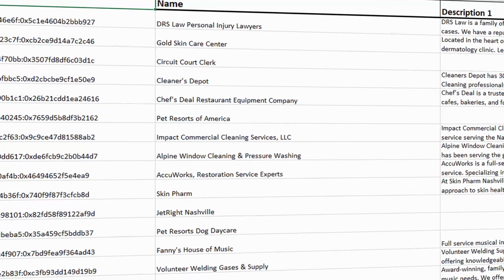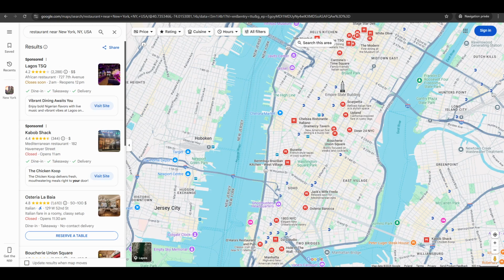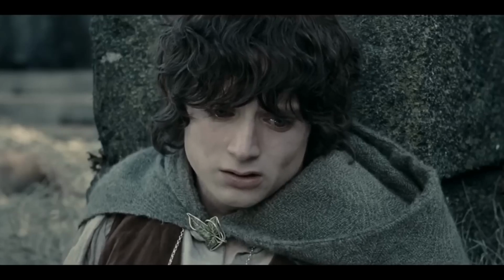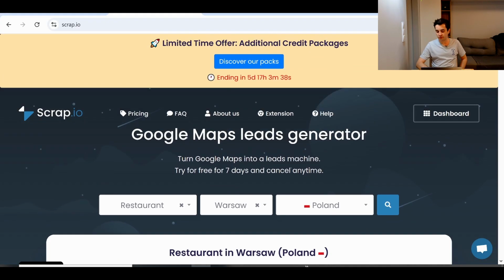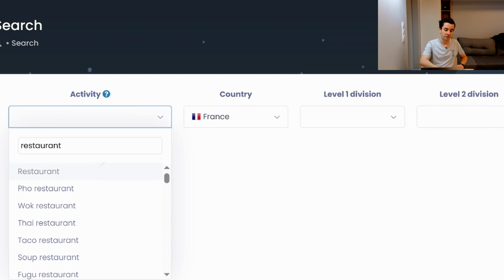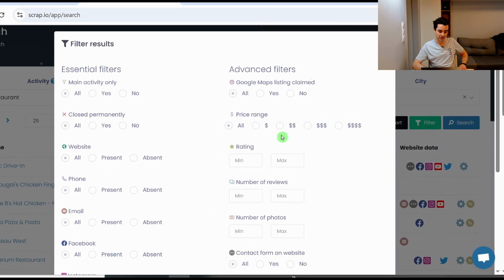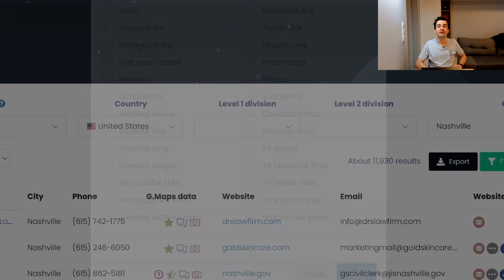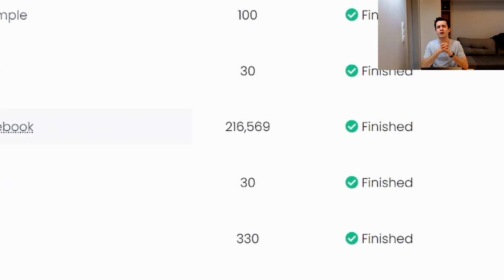How to extract All businesses from a city on Google Maps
Until now, scraping Google Maps meant going category by category, out of 4,274 categories. With Scrap.io's new feature, you can retrieve every business in a city in a single search, with no category filter at all. We show you the old method, the new one, filters, exports, and how to scale from a city to a whole country.

⏱️ CHAPTERS
00:00 — 12,000 businesses in 39 seconds: a brand-new feature
00:34 — Scrap.io: a category, a location, filters and an export
00:54 — 4,274 Google Maps categories: precision or burden?
01:13 — Mike's problem: every business in his service area
01:55 — The Scrap.io dashboard
02:21 — The old-school method: category by category
02:46 — Level 1 and level 2 divisions: states and counties
03:06 — Targeting a city and filtering the results
03:37 — The new method: every business in Nashville in one search
03:57 — The My exports tab
04:20 — From a city to a whole country

💡 KEY TAKEAWAYS
• Google Maps lists 4,274 categories: sometimes that precision helps, sometimes it's just a burden
• If any physical business is a potential client (like for an alarm and security system installer), only your service area matters, not the category
• The classic search still works: activity, country, level 1 division (state), level 2 division (county) and city, then filters such as email or minimum rating
• New: remove the activity and Scrap.io extracts every business in the location, close to 12,000 in Nashville with the same filters
• All your exports are saved in the My exports tab, and you can scale up to a whole country, like every restaurant in the US with a Facebook account